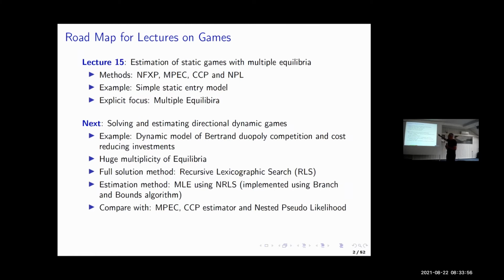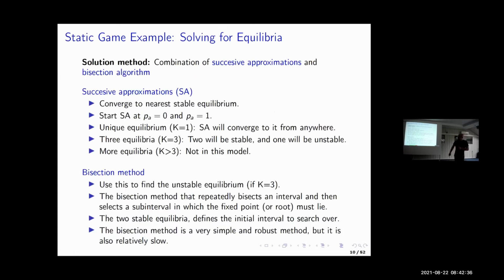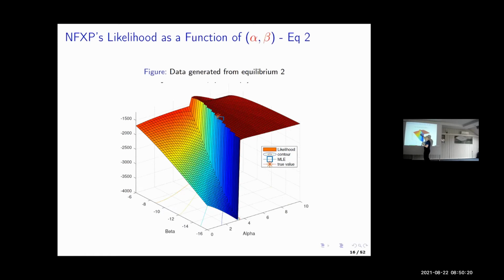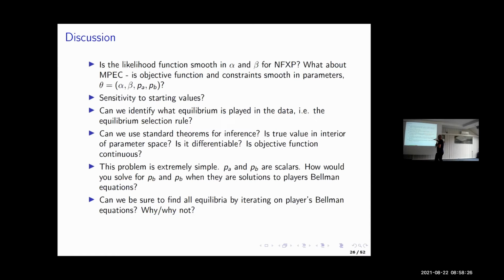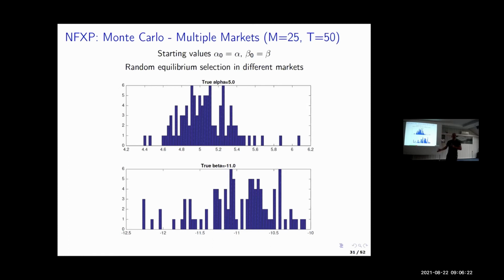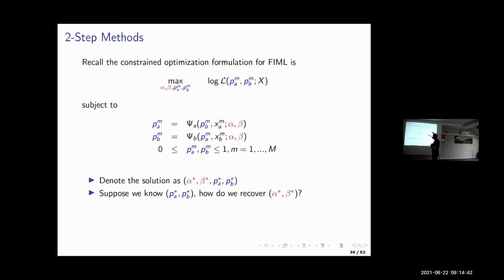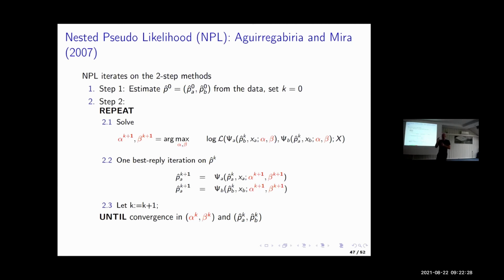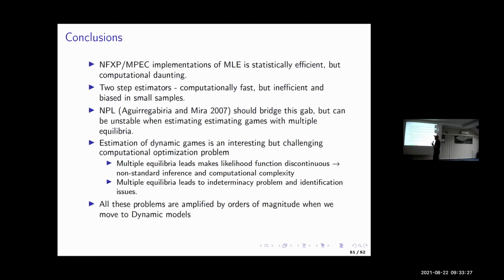15 Estimation of static games with multiple equilibria | Bertel Schjerning | DSE 2021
Estimation of static games with multiple equilibria | Bertel Schjerning | DSE 2021
22.August 2021 at DSE Summer School 2021